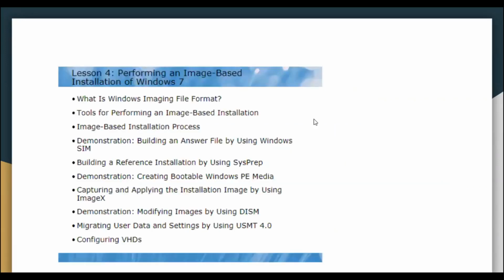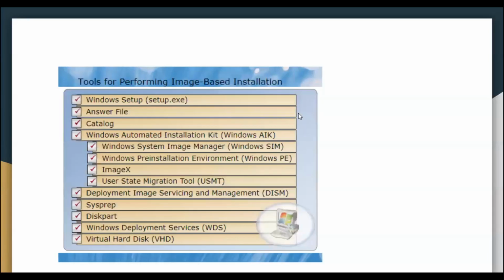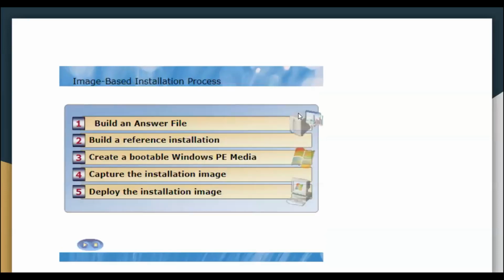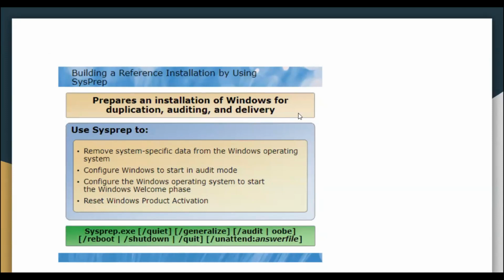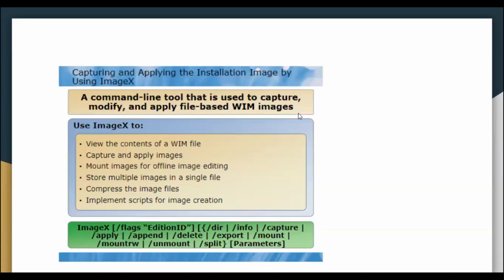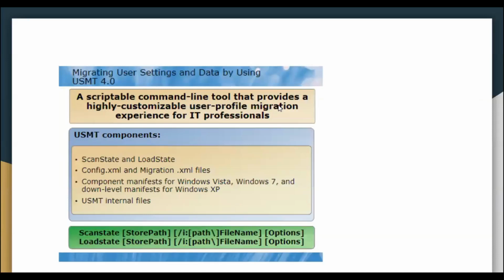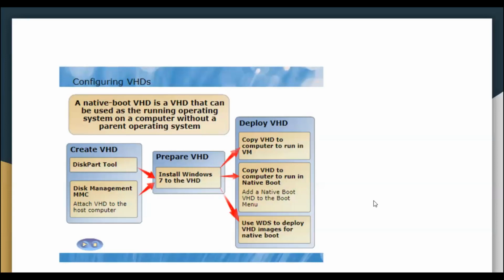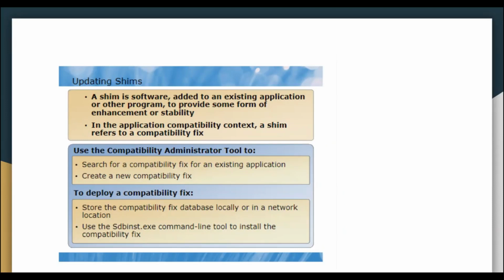Principles of Operating Systems - Installing, Upgrading, and Migrating to Windows 7 (Part 2)